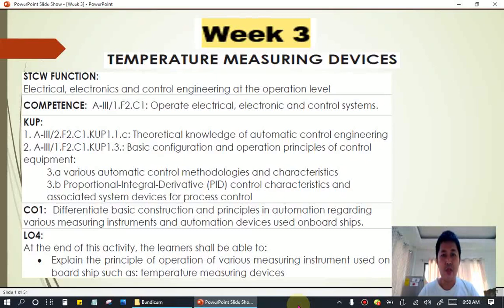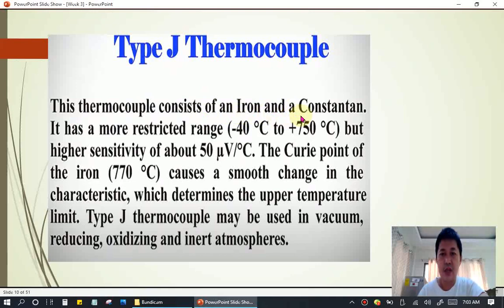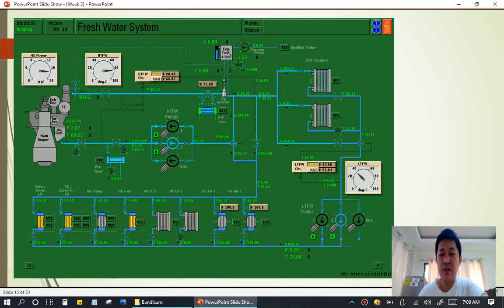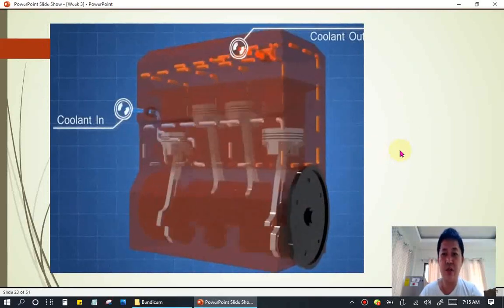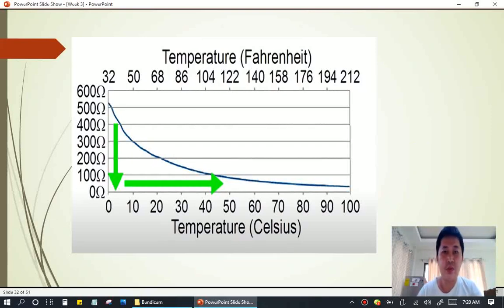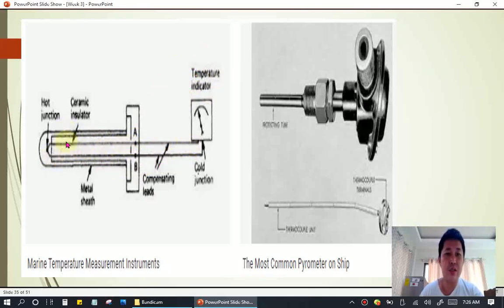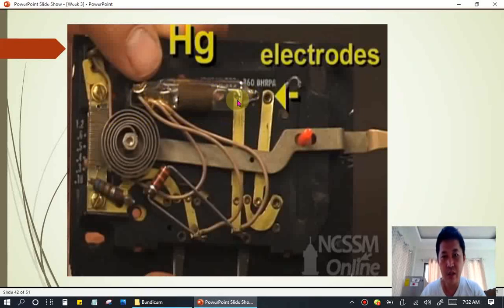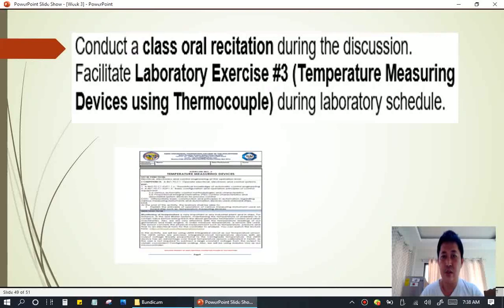Temperature Measuring Devices Auto 1..Week 3